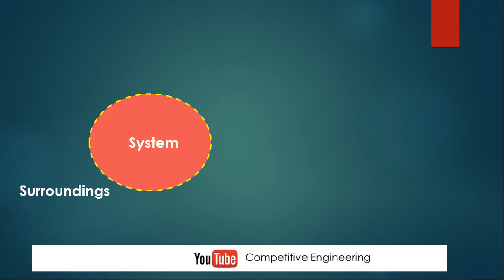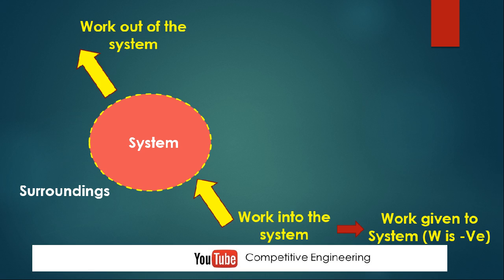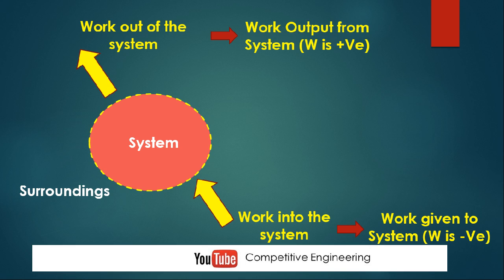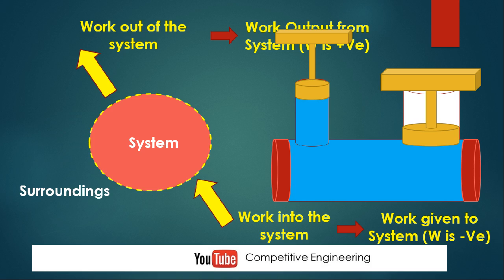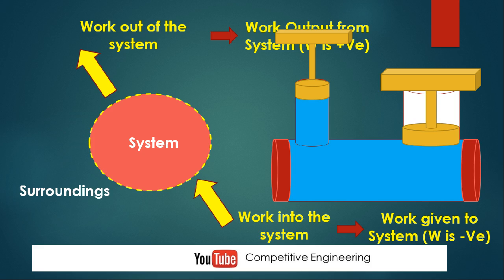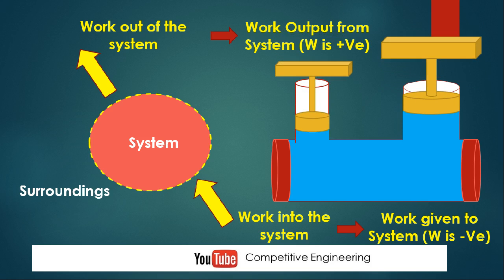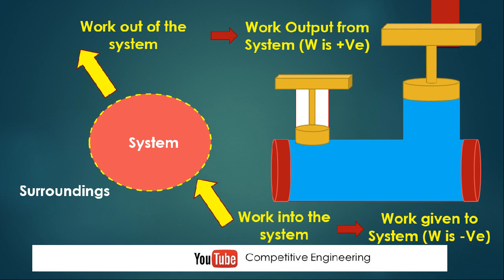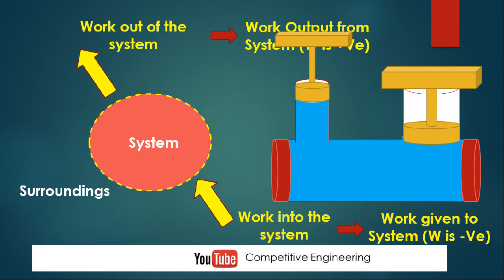Lec 4 Thermodynamics Work Transfer between system and Surroundings Animation Video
Welcome to Simplified Engineering a new video lecture series from Competitive Engineering.
In this video we are explaining the engineering and science concepts in simplified animated way for easy understanding and learning.
This video will give you the concepts of Work Transfer between Thermodynamic Systems and surroundings.The notation used and sign convention are explained with animated examples
Animated practical examples explained in these videos will give you better understanding about the concepts.

Welcome you all to Competitive Engineering, a YouTube Channel supported by a team of experienced engineers. We are here to help students preparing for various entrance exams like GATE (Graduate Aptitude Test in Engineering), CAT (Common Admission test), ISRO, IBPS (Institute of Banking Personnel Selection), UPSC and other PSU exams. Free video lectures, Online Test series, Study Materials and Other resources are provided freely here to support people on their preparation. We are still in a developing stage and new features such as Online Mock Tests and Interactive Learning portal are still under construction.

There are so many paid online coaching services such as
Gradeup Online test Series etc….

But we are providing all our services free of cost to truly support people who are working hard.

We hope that, our free services will be useful to all of you for preparing for exams. You can even expect more services from Competitive Engineering group in future with better content and features

Team Competitive Engineering